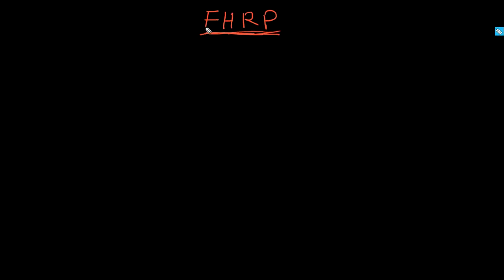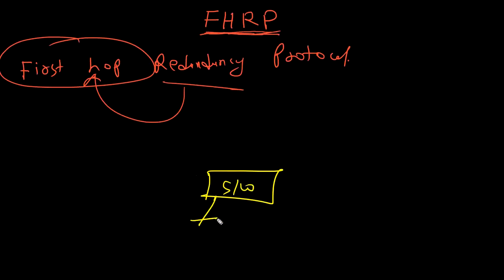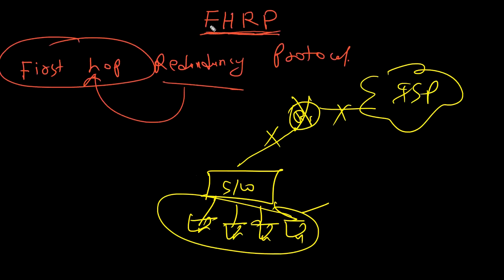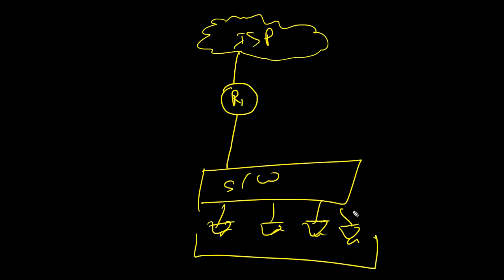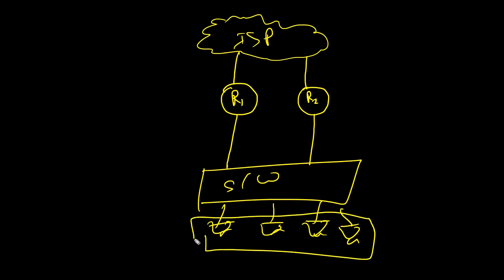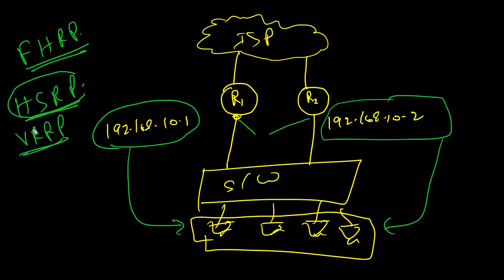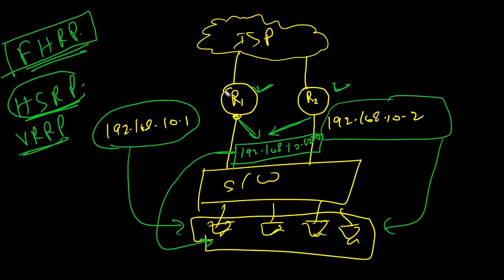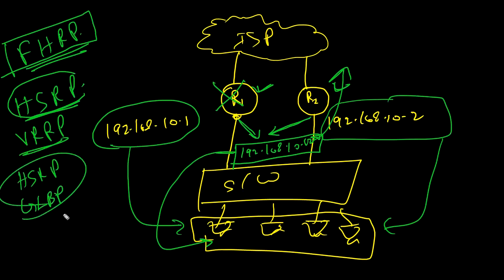What is FHRP Protocol | First Hop Redundancy Protocol | HSRP | VRRP | Default Gateway Redundancy